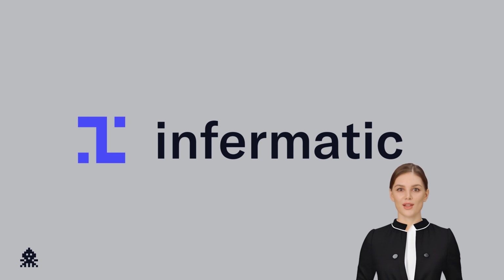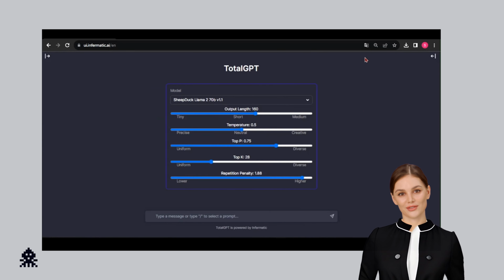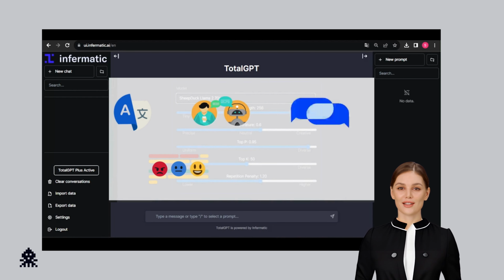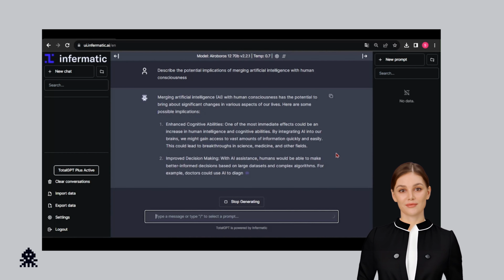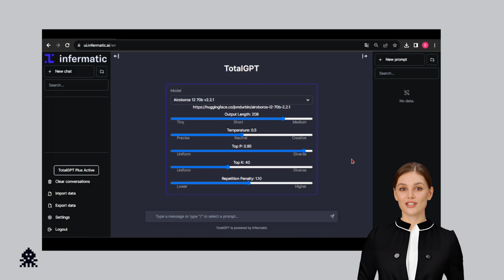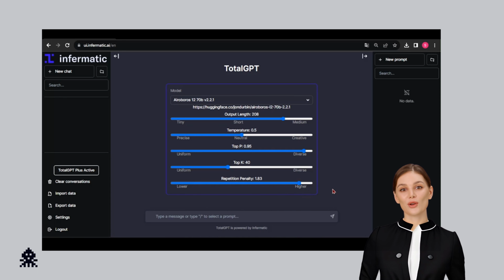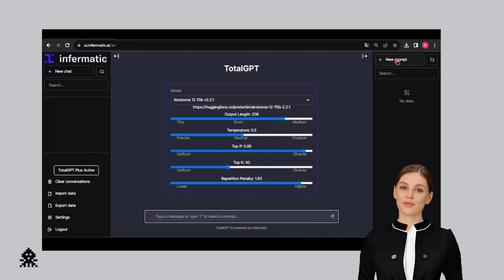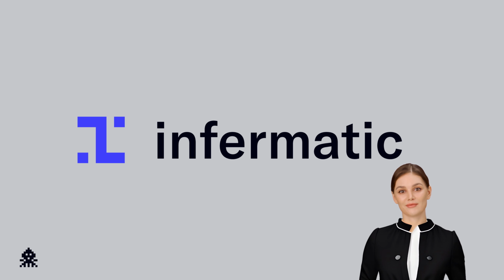How to use TotalGPT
Welcome to our deep dive into TotalGPT ! In today's video, we unveil this innovative tool, exploring its different functionalities and distinct advantages. We'll also shed light on the underlying mechanisms at a high level of abstraction, giving you insights into how it truly works. Whether you're a novice or an expert, this comprehensive overview promises to enrich your understanding. Dive in and discover the future of TotalGPT with us!

Got any question?